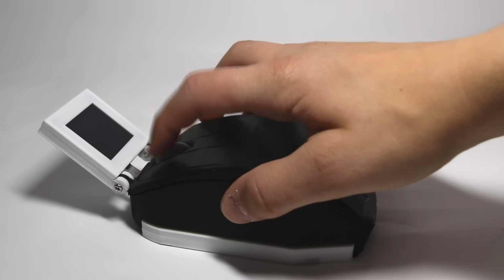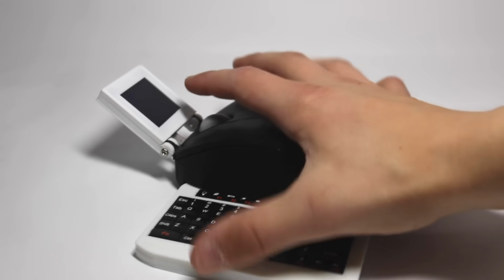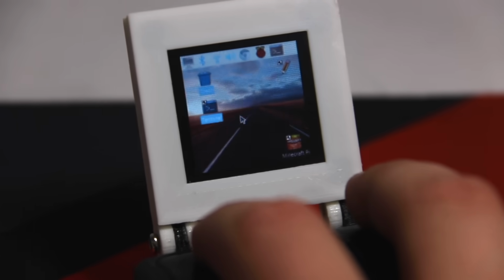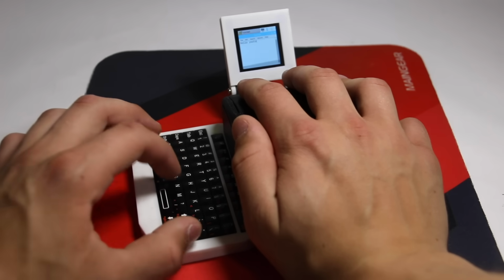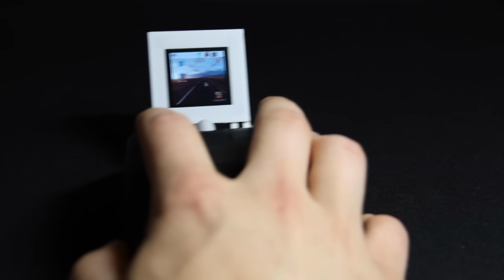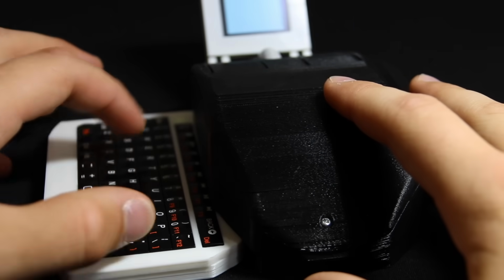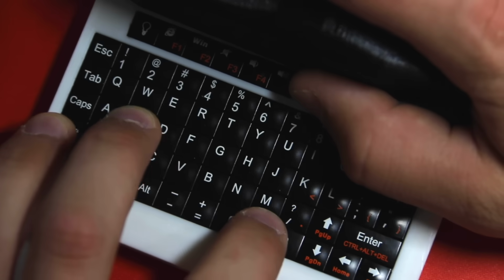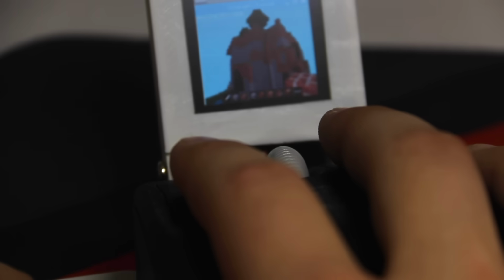The Ultimate Computer Mouse V1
The computer mouse is an entire desktop computer in mouse form that uses the raspberry pi zero W as its brain. You can literally surf the internet with only this mouse. It is a small mini computer without a trackball and not using a gaming mouse.

My 3D printer

Standard Computer Mouse (Scroll wheel and buttons taken from this)